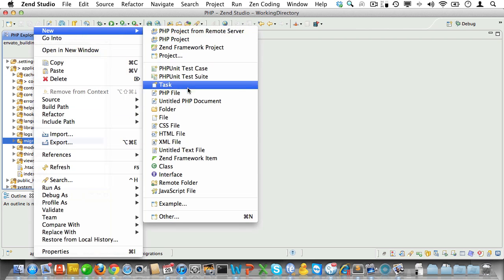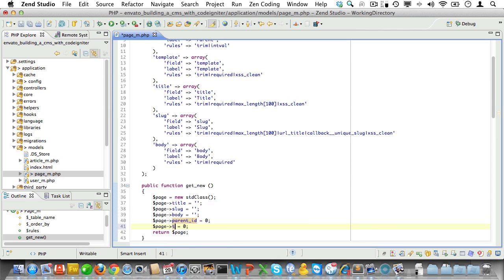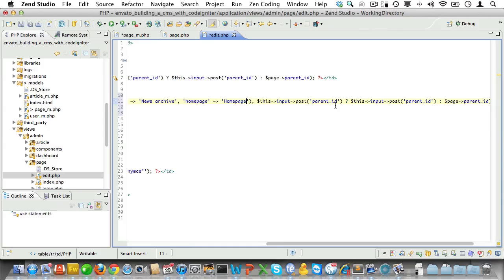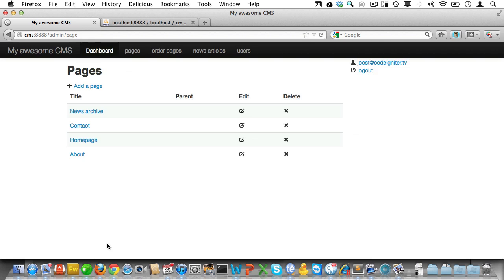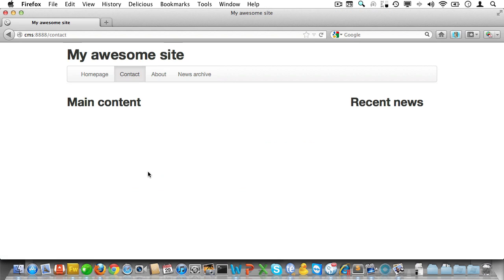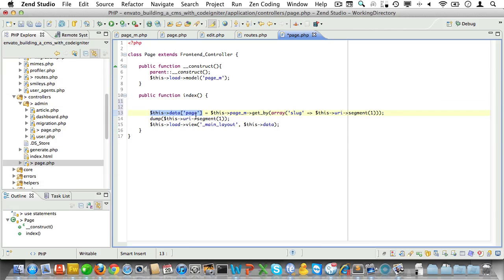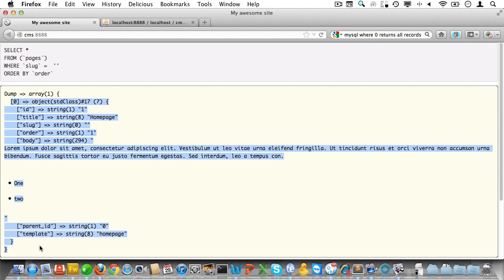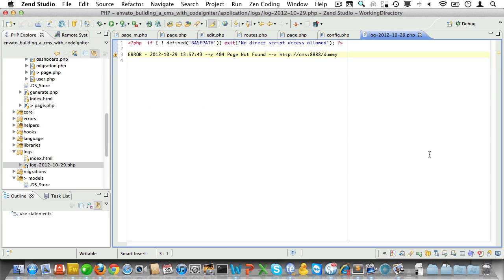17 adding templates to pages -- Codeigniter